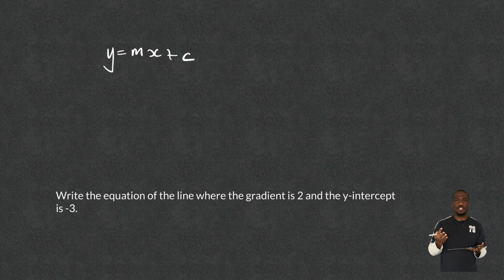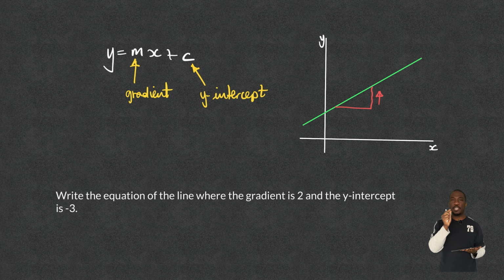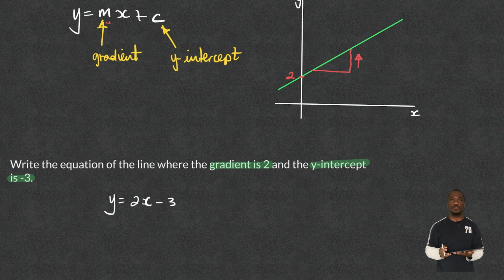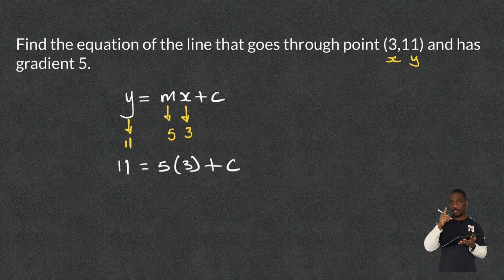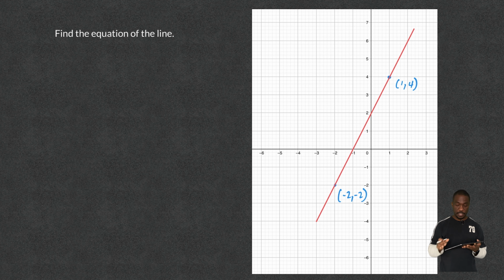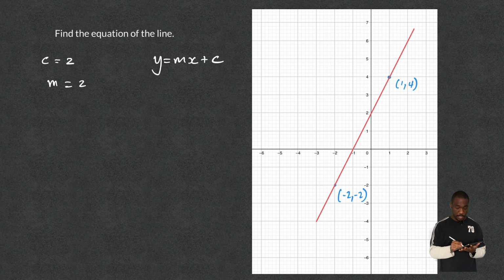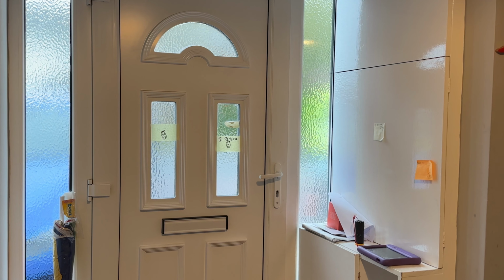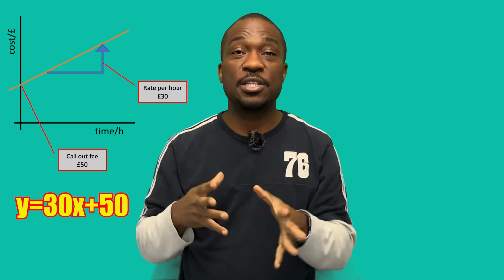Learn how to find the equation of a straight line y=mx+c equationofline gradient y-intercept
In this video, we learn the basics on the general form for the equation of a line.  We start by finding the gradient and y-intercept before forming the equation. We then moved to finding the equation of a line given on a graph.